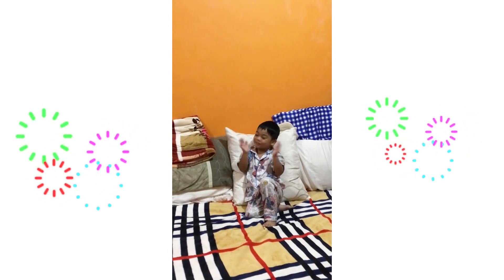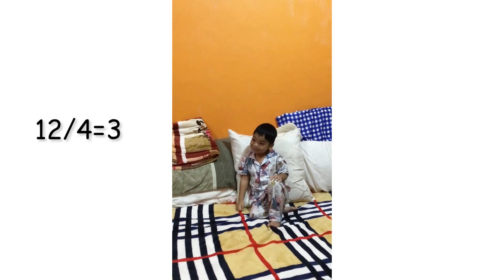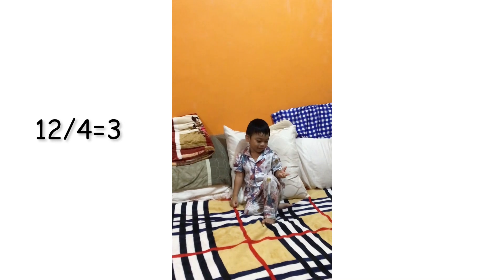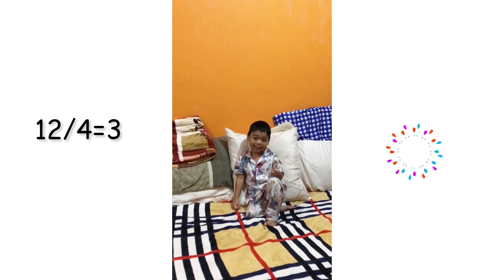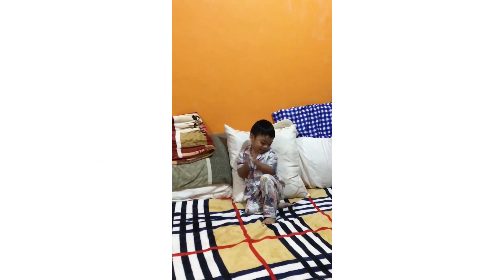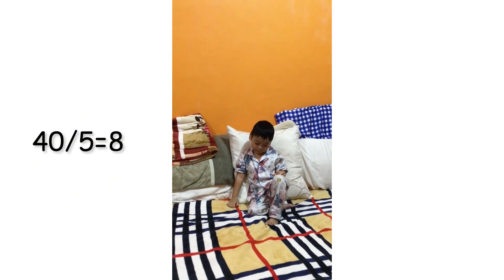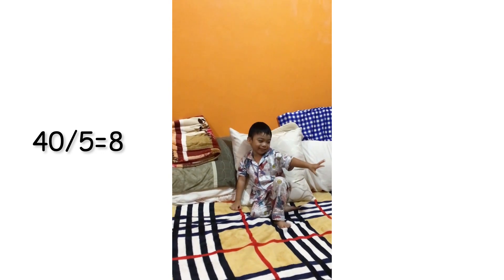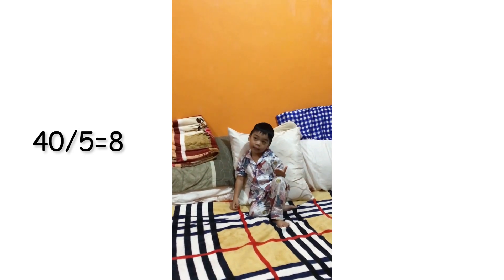DIVISION | DIVISION FOR KIDS | BASIC DIVISION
Juan Lucas is 4 years old lang nung October 30. Makikita sa kanyang previous video kung paano sya mag ADDITION, mag SUBTRACTION at MULTIPLICATION. Today naman tuturuan nya tayong mag DIVISION gamit ang kanyang simple pattern.

Do you know why we divide? We divide to distribute things equally, and learning division is exciting and simple!

Enjoy watching! If you loved watching this video,